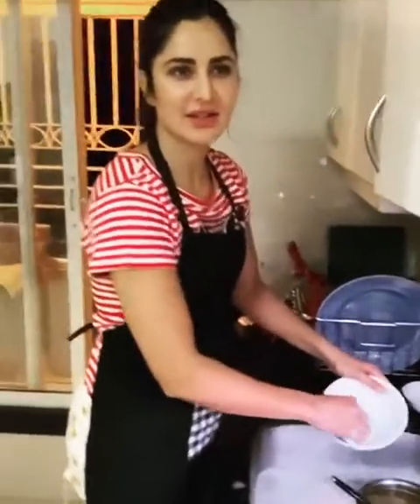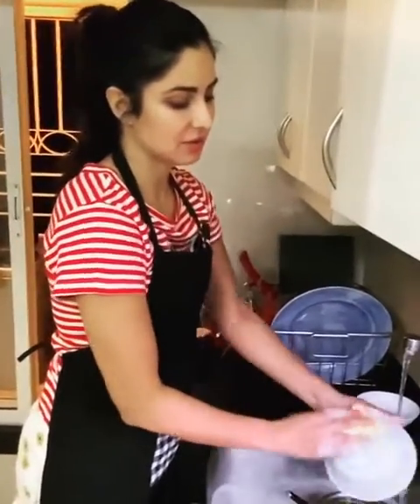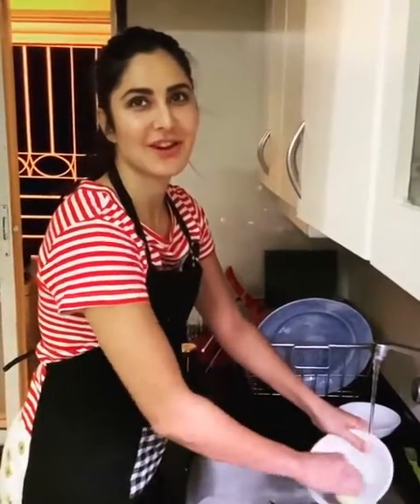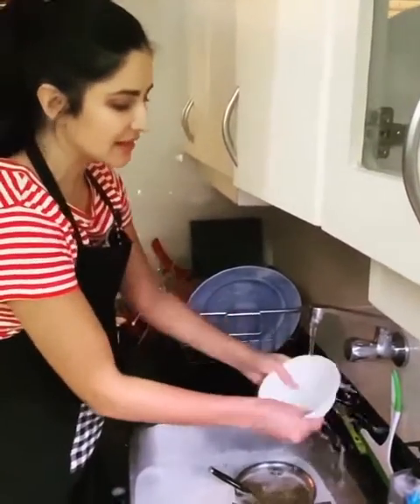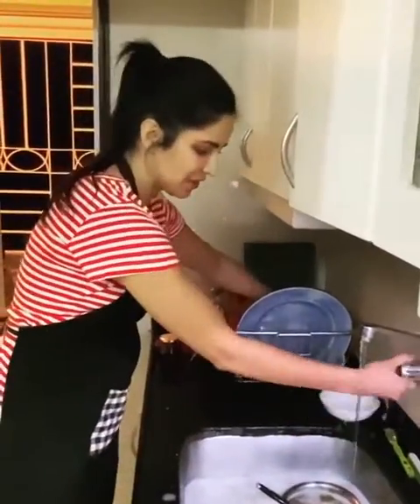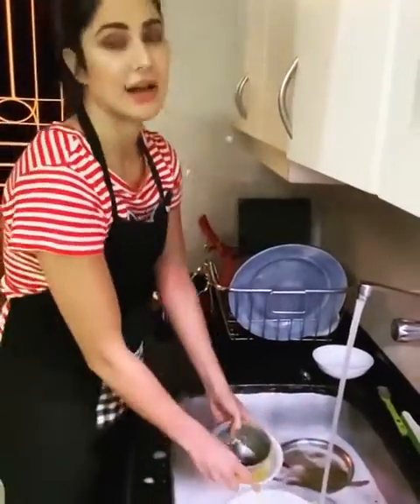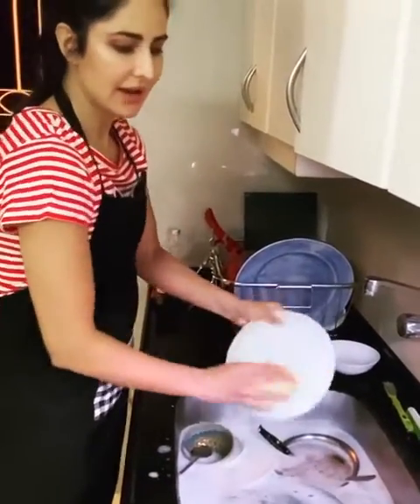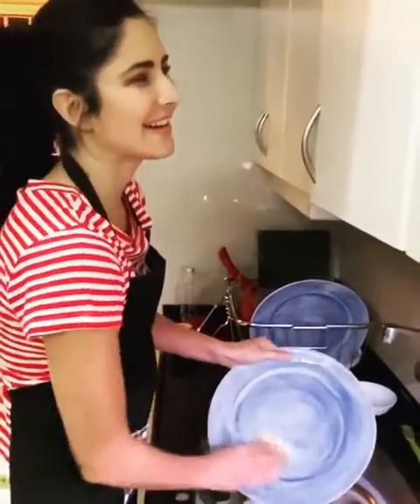Ranveer Singh And Deepika Padukone Sizzling Chemistry & Ranveer Singh's New Look